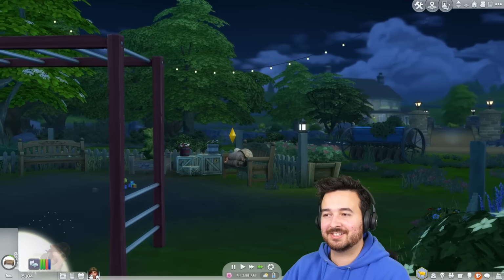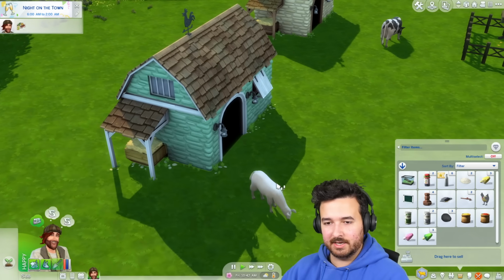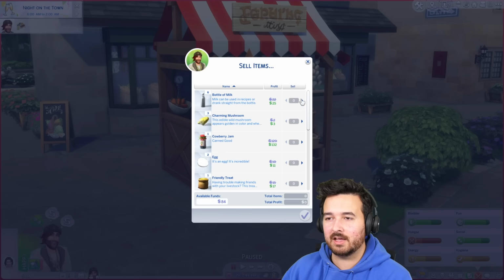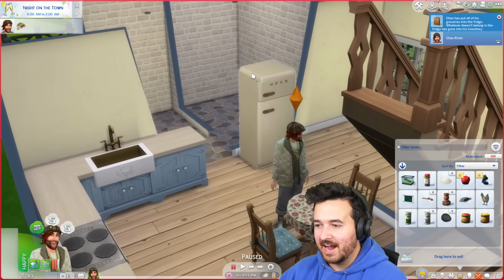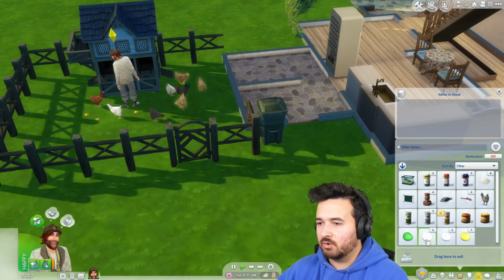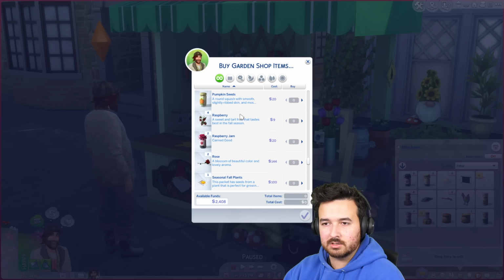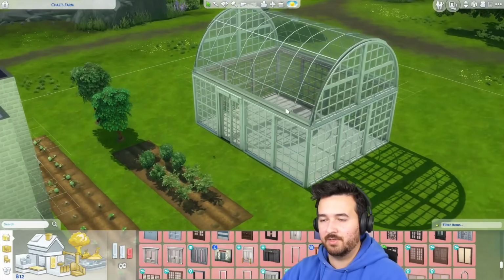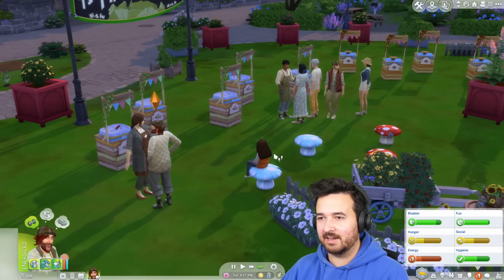I built a greenhouse so we can grow plants year-round! The Sims 4 Cottage Living (Part 10)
Now that we have all the packs back, some of my plants are out of season and need to be sheltered!